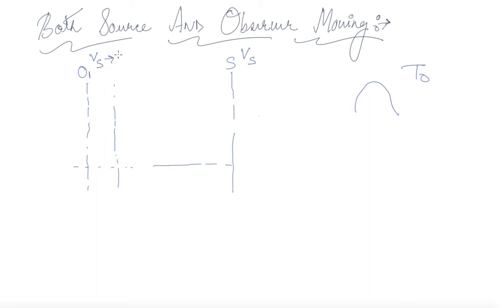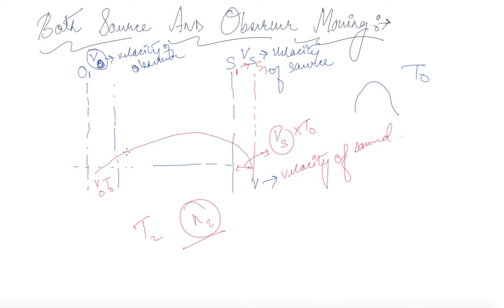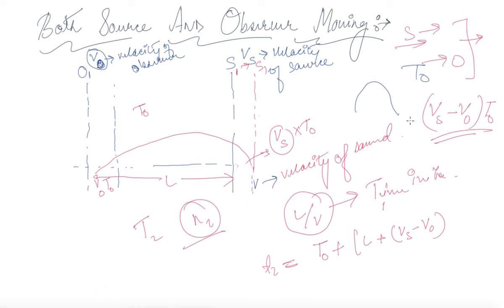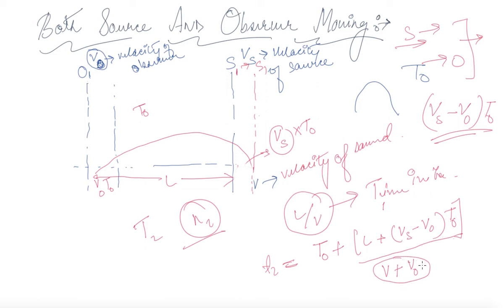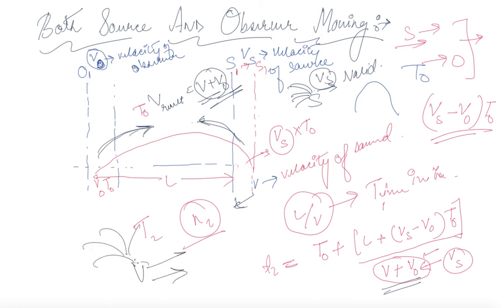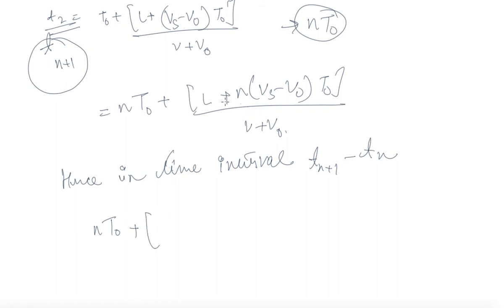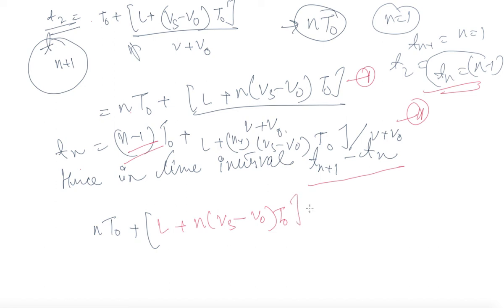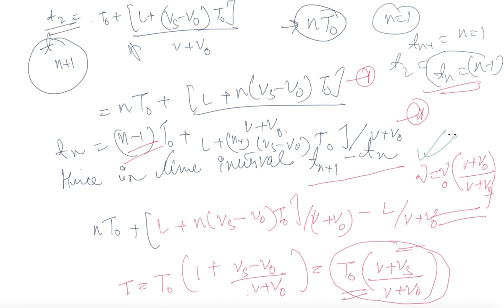Doppler Effect : When Both Source and Observer are Moving | Class 11 Physics Wave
Doppler Effect; When Both Source and Observer are Moving | Class 11 Physics Wave  by Balze